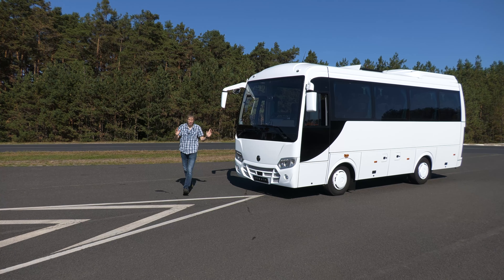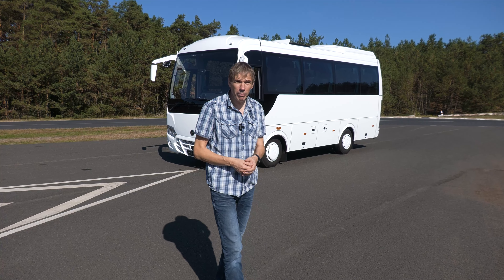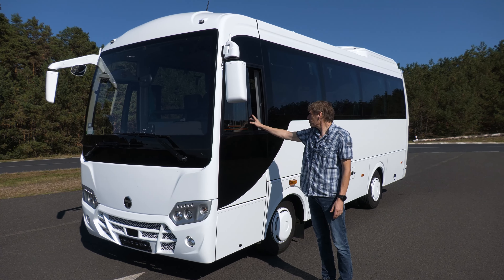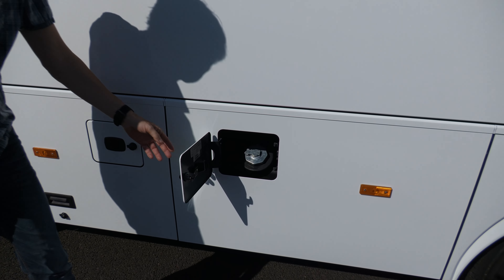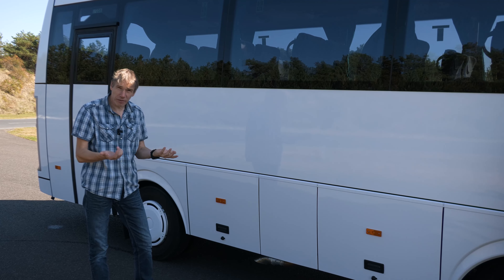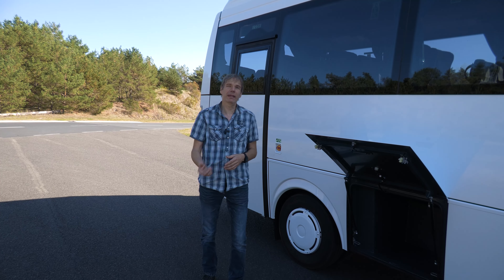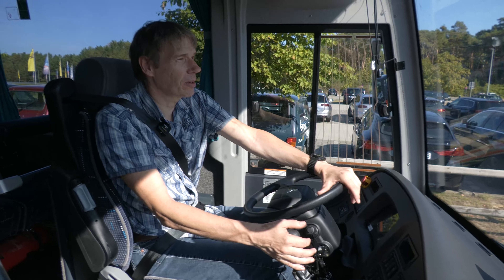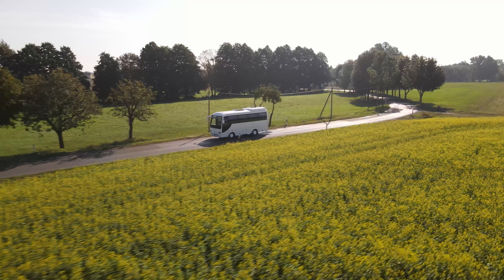Klein ganz groß: Der Temsa Prestij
Reisebusse im Midi-Format sind echte Spezialisten. Sie bedienen Nischen, die kaum ein anderes Busformat abdecken kann.
Temsa schickt in Deutschland den Prestij auf die Straßen und BUS TV konnte den Bus unter die Lupe nehmen.
Viel Spaß beim Schauen des Filmes!

Mehr Informationen zum Temsa Prestij gibt es hier:

Ansprechpartner für TEMSA Omnibusse
Gökhan Alan
Vertrieb DACH
07131/394310